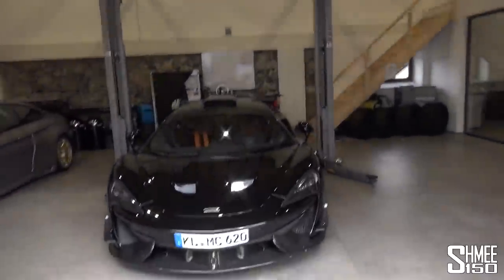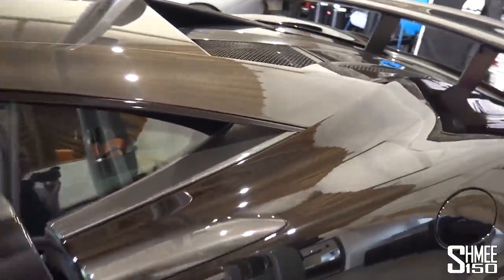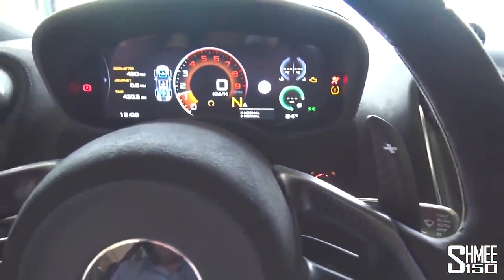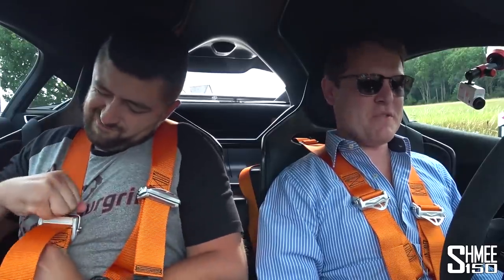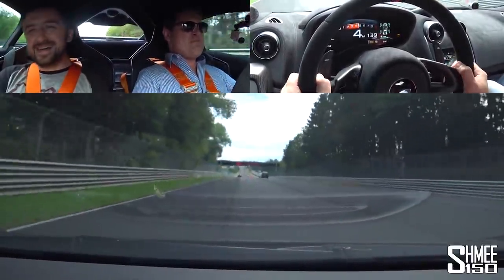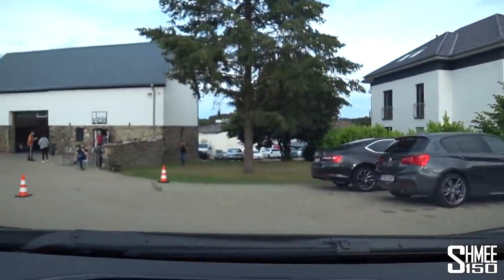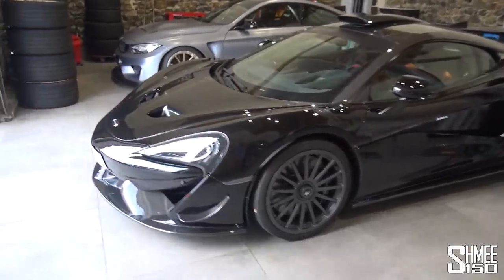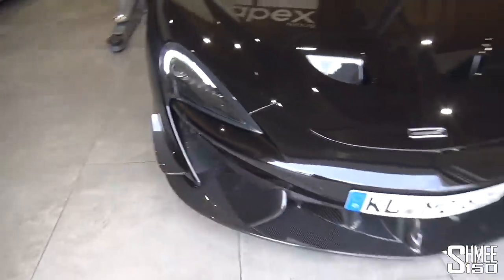New MCLAREN 620R! My First Drive at the Nurburgring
My first drive in the brand new McLaren 620R! My friend Robert has just taken delivery of the latest McLaren, instantly drove it at the Nürburgring Nordschleife and has now let me take the keys to see what it's about. Nicknamed the 'baby Senna', there's nowhere better to put it to the test than a full lap at the Green Hell

Adding to Robert's extensive garage that features the Ferrari 488 Pista, McLaren 675LT, Porsche GT2 RS MR (Apex Taxi) and more, the McLaren 620R has been bought with the intention to be driven hard on the famous Green Hell. Having literally taken delivery of it at the entrance to the loop during a track day, Robert's very first kms were on the Nordschleife itself and now with just over 400km on the clock it hasn't spent much time anywhere else.

The McLaren 620R is another track focused variant of the Sports Series, different from the 600LT in the sense that it's based on the 570S GT4 car and carries through elements like adjustable coilovers, wheels ready to wear slicks, a huge fixed wing, s-ducts for front aero, and a snorkel over the roof for cooling to the 620hp 3.8l TT V8. The official build run was due to be 350 cars however this is now expected to be a smaller number due to the current global circumstances. Inside it features the Senna's bucket seats, a cage and harnesses, and can be configured without options like the air conditioning and sound system should the customer prefer.

After driving recently in the BMW M8 Shmeemobile behind Robert running in the 620R, he has kindly allowed me to take a drive, and not just any drive, but a lap of the full N24 circuit at the Nürburgring that includes a run around the Grand-Prix Strecke followed by the full Nordschleife. In doing so, and with Robert away from the Ring, I'm also joined by Misha to come along for an enjoyable spirited drive during Touristenfahrten, where the Ring operates as a public toll road where normal road rules apply.

For plenty more discussion and content from the Ring, be sure to check out Robert's YouTube channel too:

Awesome thumbnail pic from Rike67, be sure to check out pics of your lap at RaceTracker.de as well!